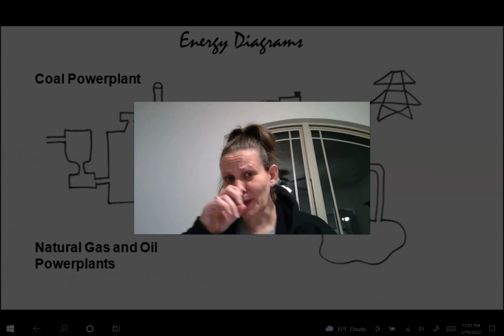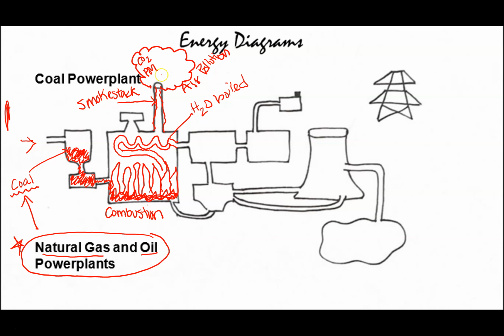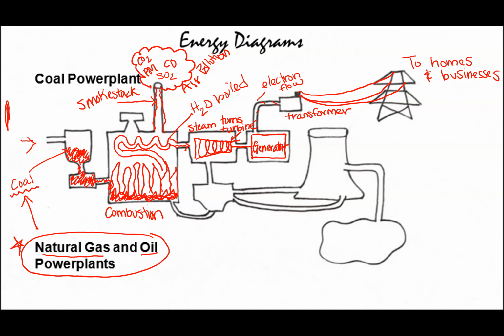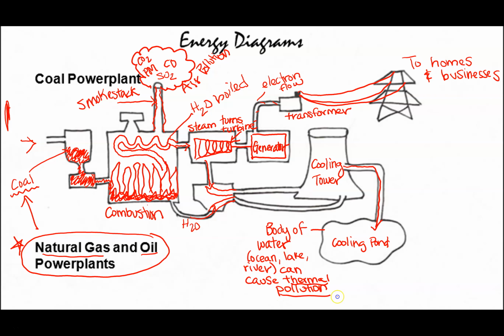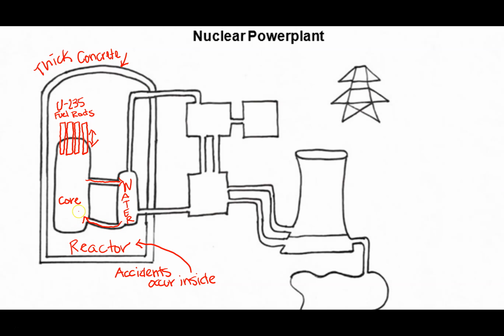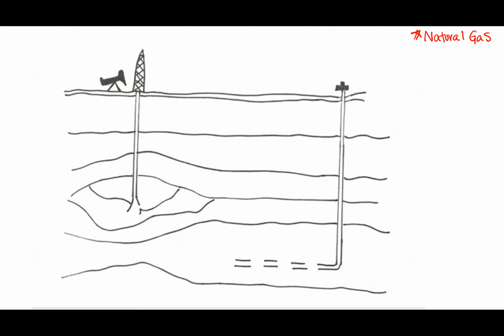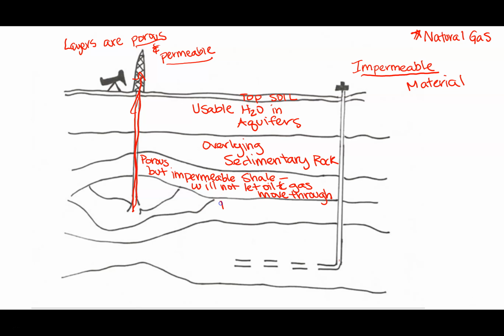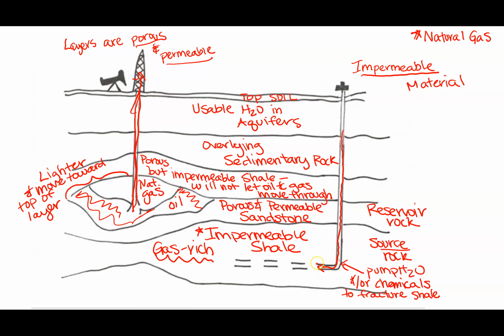APES Doodle Notes #1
Nonrenewable Resources Doodle Notes Video!